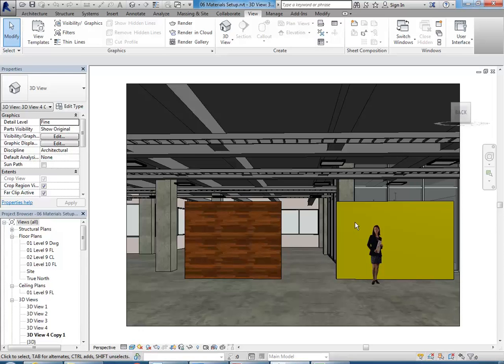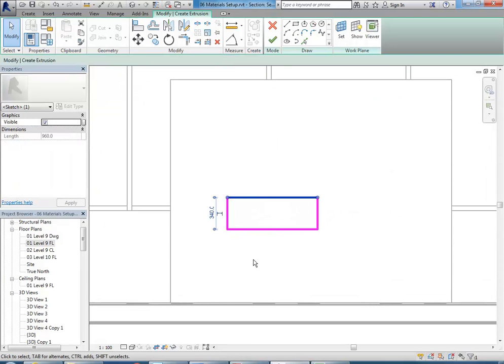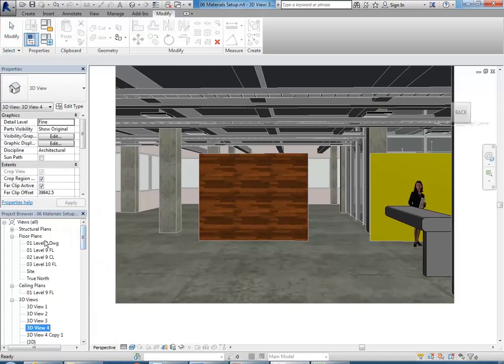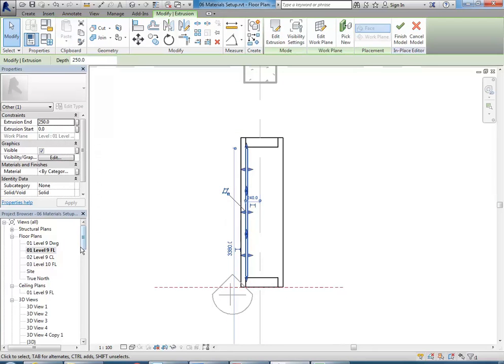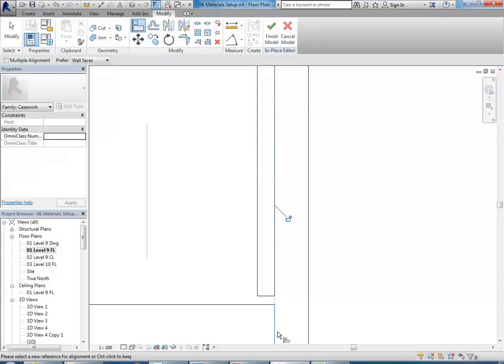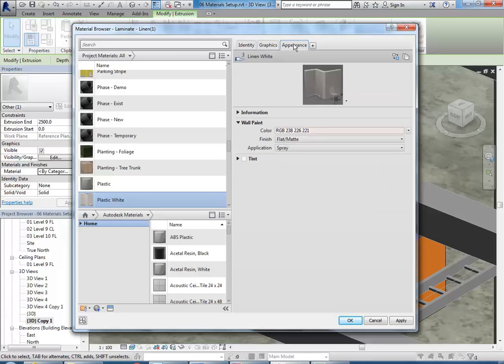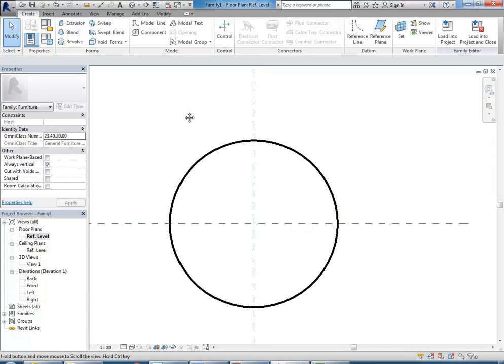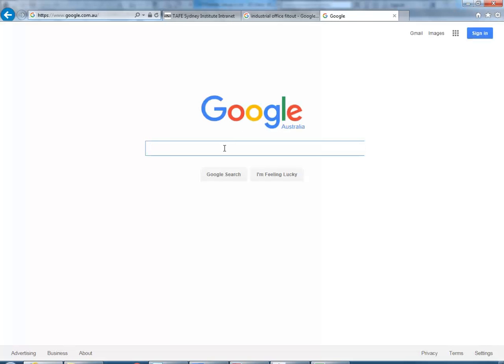Elizabeth St Office Revit 07 Render Setup Modelling and Materials